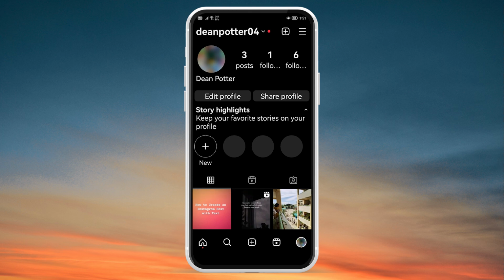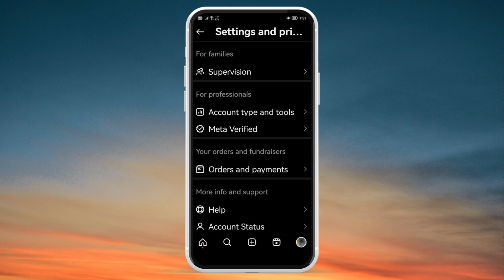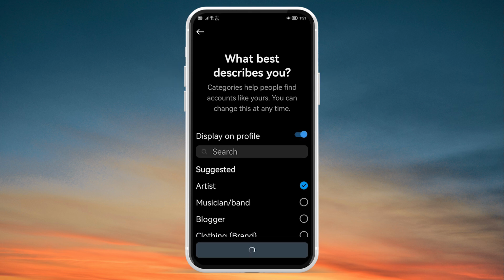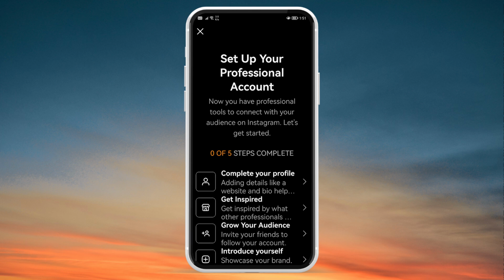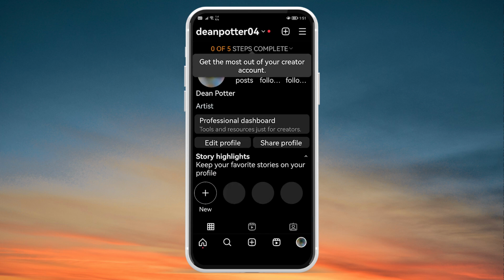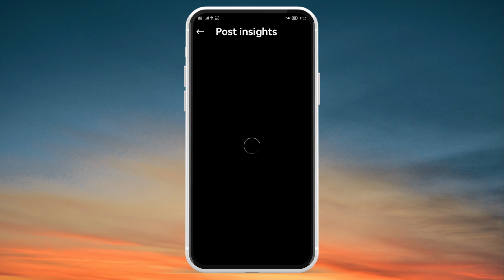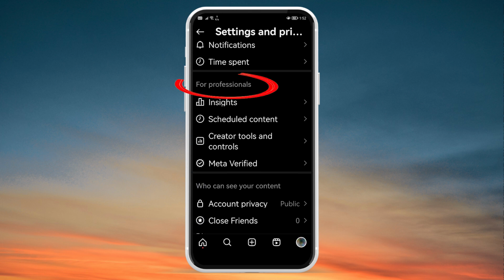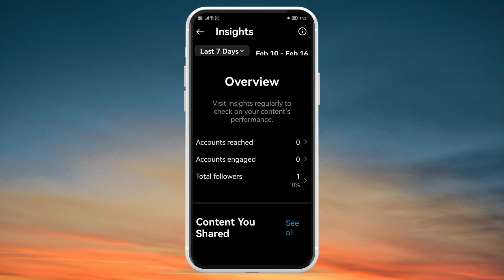How to Check Instagram Analytics | Full Tutorial Guide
Unlock the full potential of your Instagram strategy by learning how to check Instagram analytics in this step-by-step tutorial!

Understanding your Instagram insights is crucial for tracking performance, engagement rates, follower growth, and post reach.

In this tutorial, we’ll guide you through accessing Instagram analytics, analyzing key metrics like profile visits, impressions, interactions, and follower demographics, and using this data to optimize your content strategy. Whether you're a content creator, influencer, or business owner, mastering Instagram analytics will help you grow your audience and boost engagement.